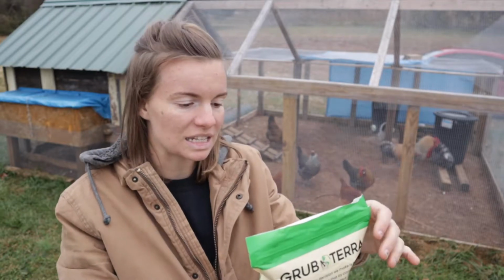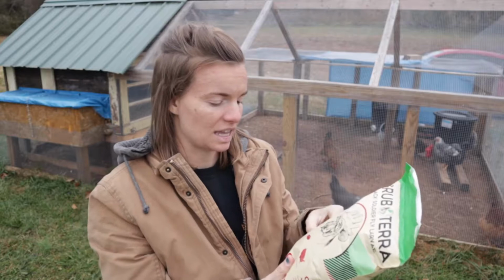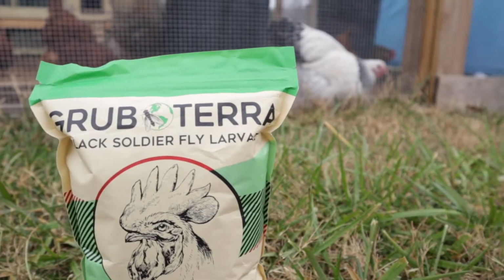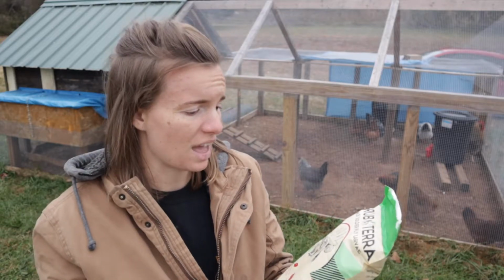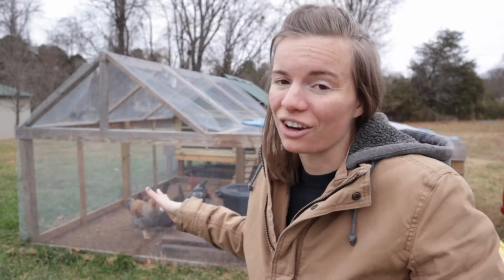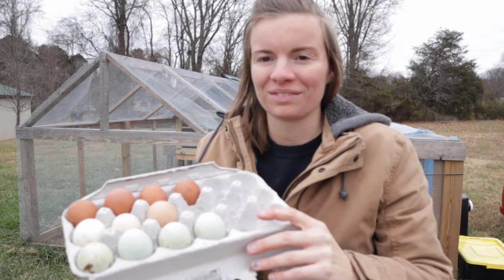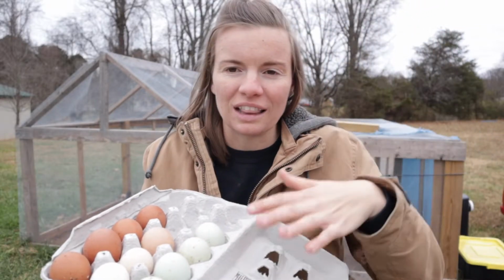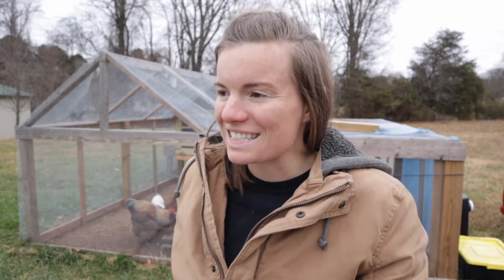The Chickens Got A Treat! Testing Out GrubTerra Review Black Soldier Fly Larvae / This Faithful Home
𝐇𝐞𝐥𝐥𝐨 𝐅𝐫𝐢𝐞𝐧𝐝𝐬!
➤ Thank you Grub Terra for sending me some yummy treats for my chickens! Let's see how they like them!

𝐍𝐞𝐯𝐞𝐫 𝐔𝐬𝐞𝐝 𝐄𝐯𝐞𝐫𝐲 𝐏𝐥𝐚𝐭𝐞?

𝐁𝐢𝐛𝐥𝐞 𝐕𝐞𝐫𝐬𝐞 𝐄𝐧𝐜𝐨𝐮𝐫𝐚𝐠𝐞𝐦𝐞𝐧𝐭:
‭‭Lamentations‬ ‭3:22-23‬